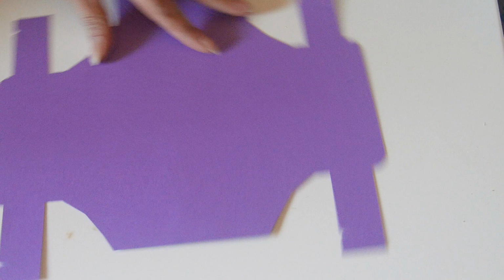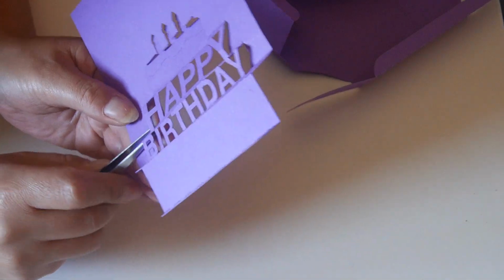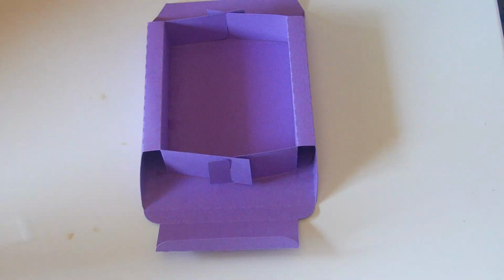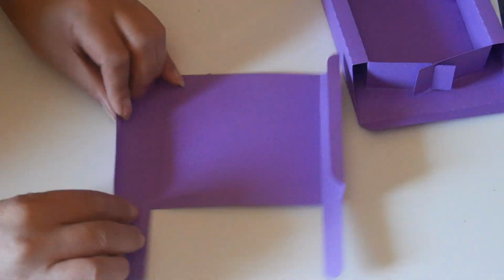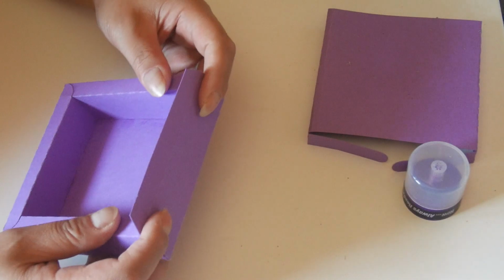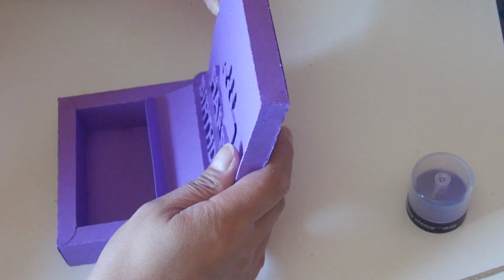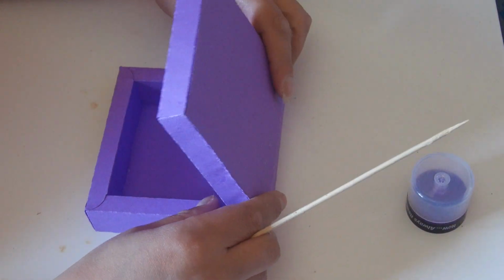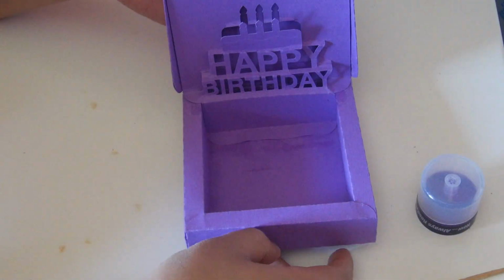Happy Bday Pop Up Box